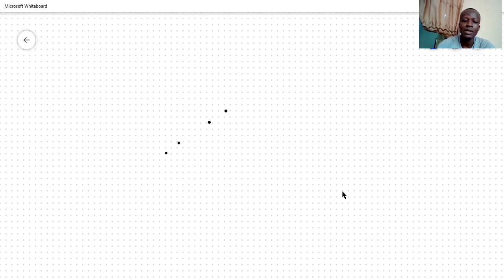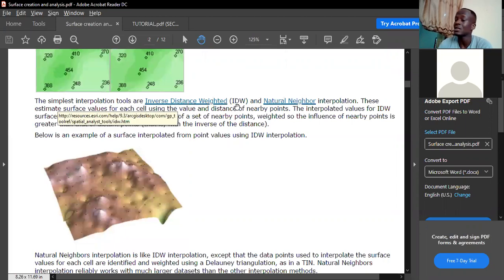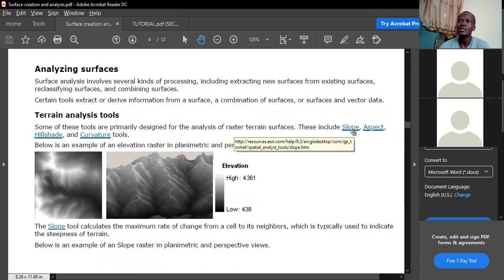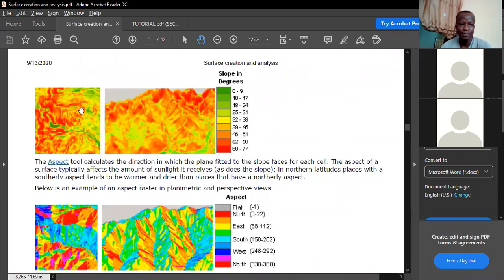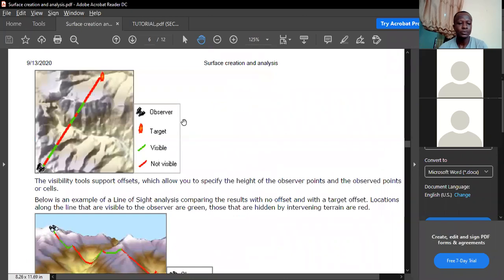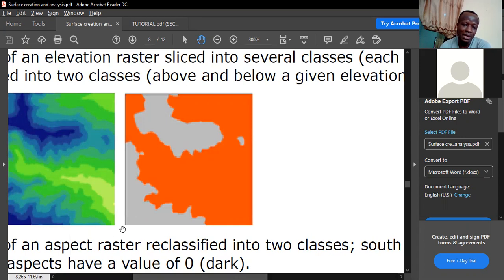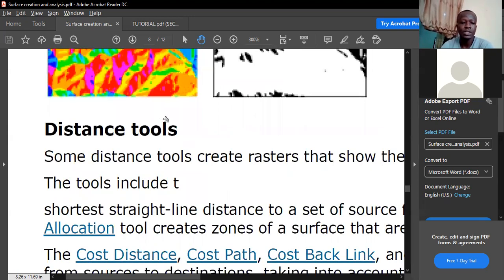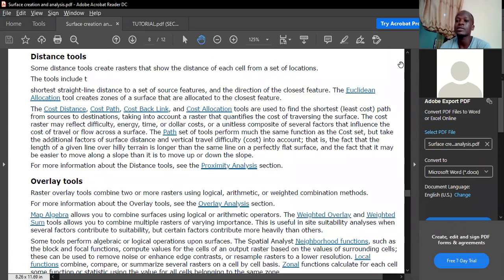GEO 463 -Surface Analysis 2